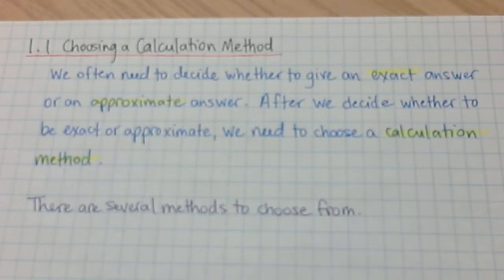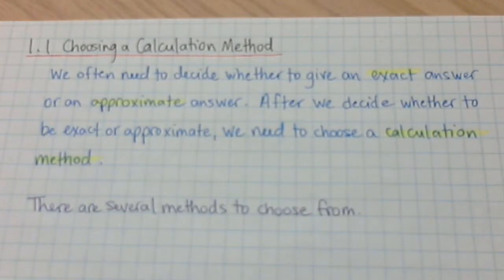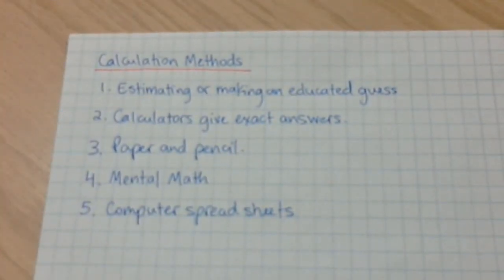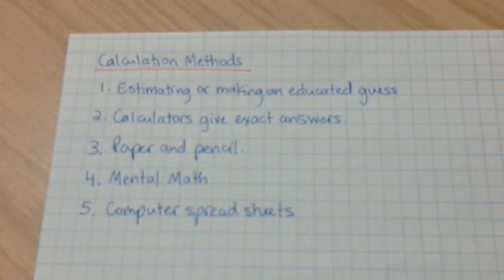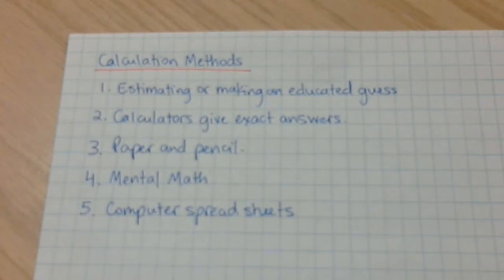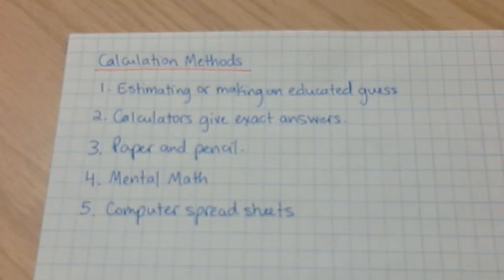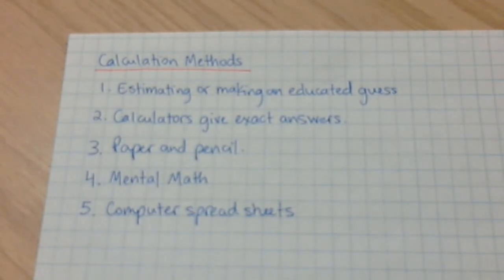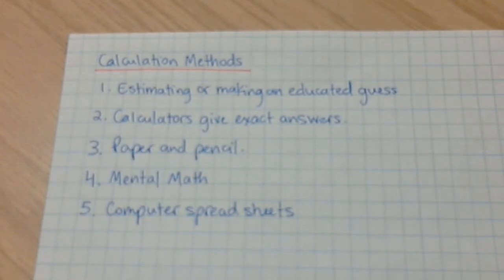Unit 1 Choosing a Calculation Method